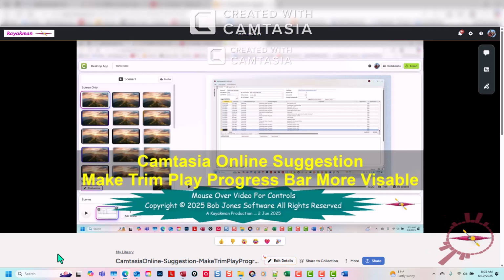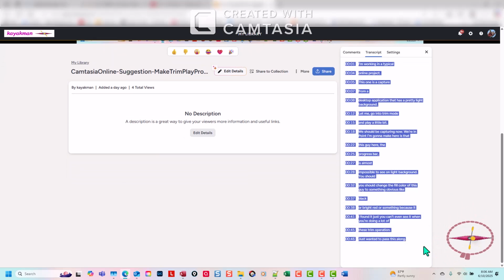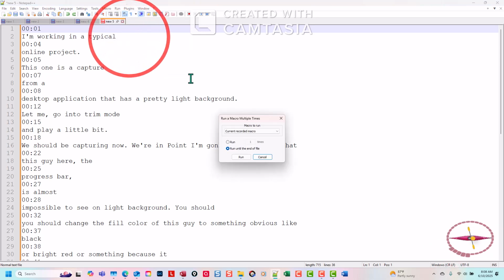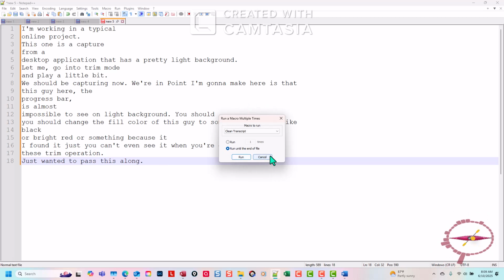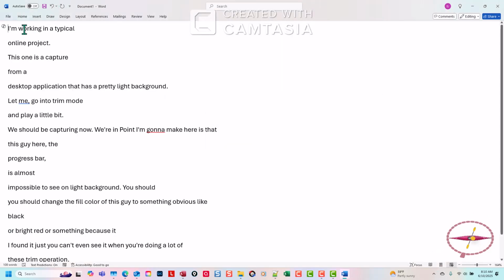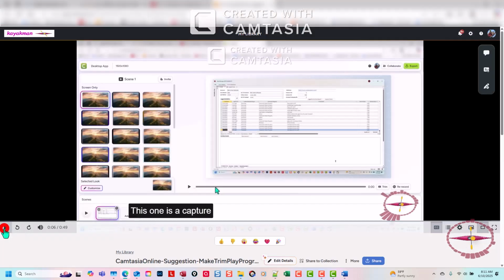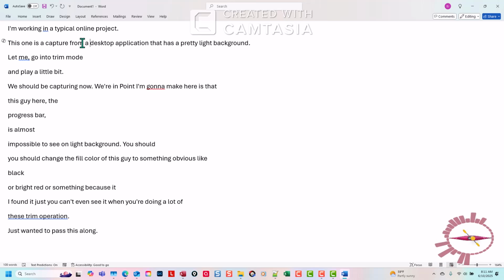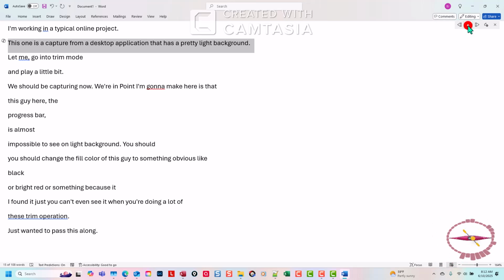Screencast.com Extract Captions Text From Transcript To Create Formatted Text Document 2025 06 10